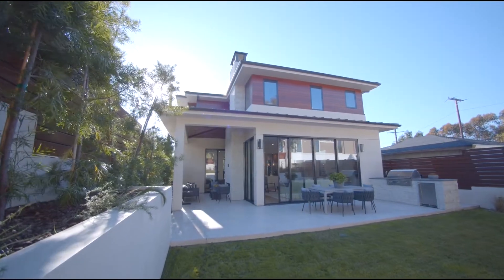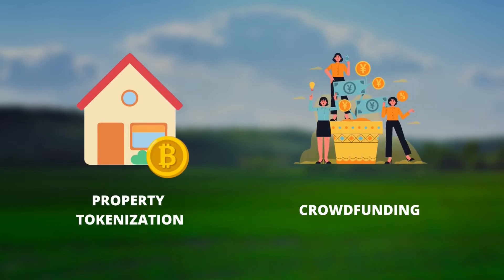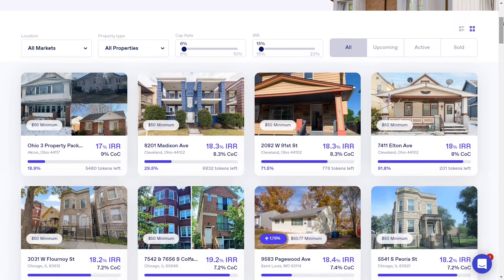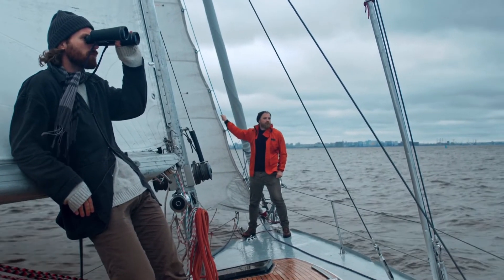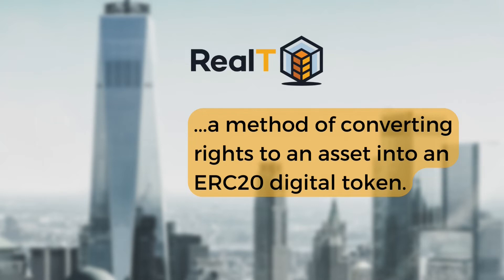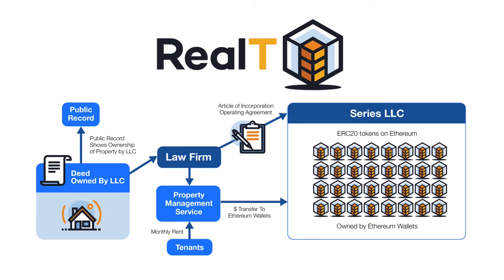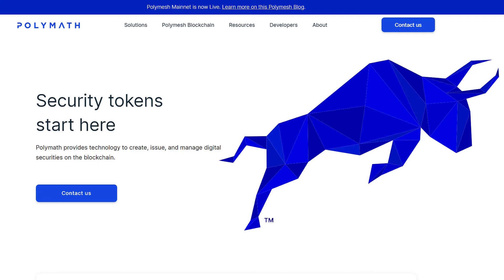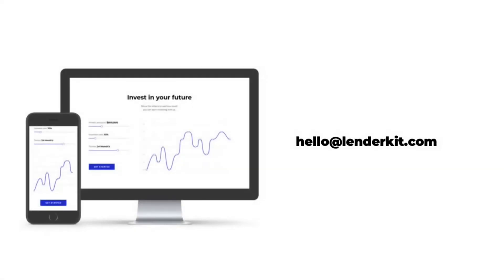How to Build a Tokenized Real Estate Investment Platform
Entrepreneurs find ways to bring liquidity to real estate investing, and asset tokenization seems to be the go-to-solution. How to build a tokenized real estate crowdfunding or investment platform? How does asset tokenization in real estate work?

In this video, we'll have a look at a few platform examples and also dig deeper into the actual flows of the asset tokenization in real estate.

If you're looking to build your own crowdfunding platform or start a regulated investment business, LenderKit may be able to help. We've built platforms for many different industries, including real estate, P2P lending, in the clean energy space and a few others.